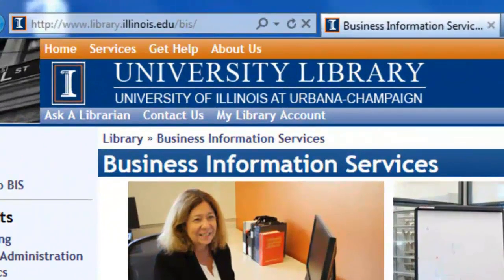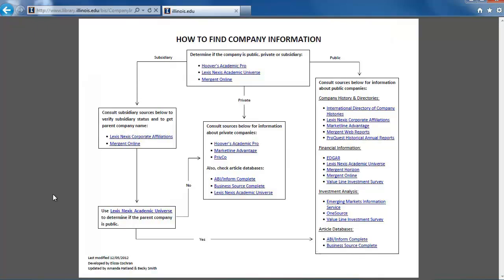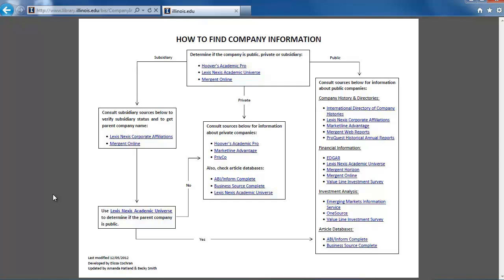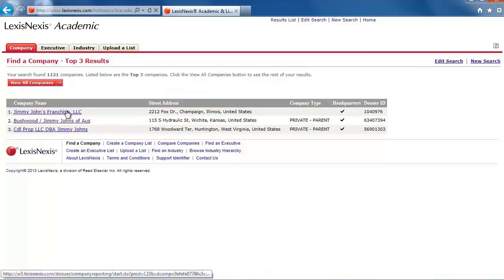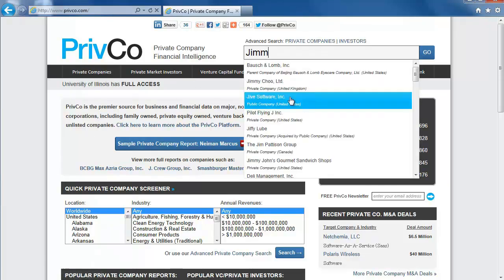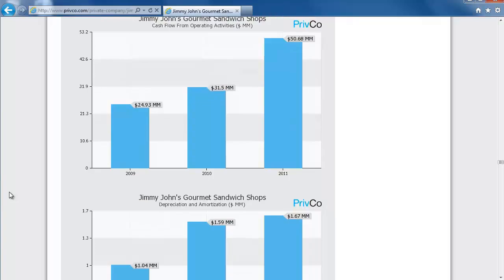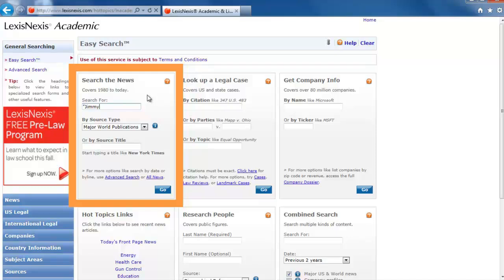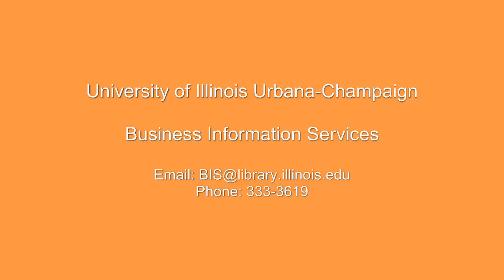Private Company Information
This video walks through examples of how to find company information on private companies by using the 'How to Find Company Information' flowchart developed by Business Information Services at the University of Illinois Urbana-Champaign.